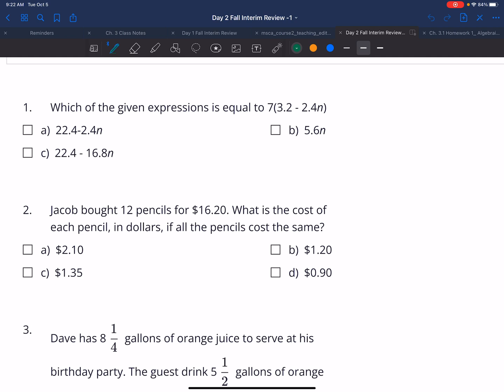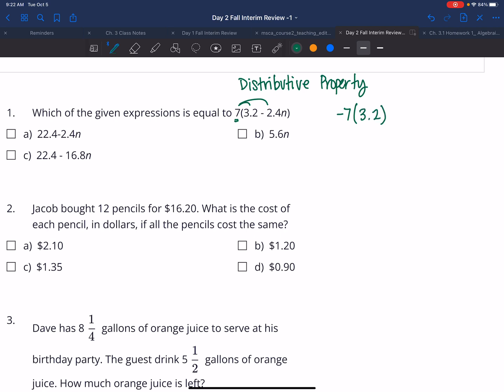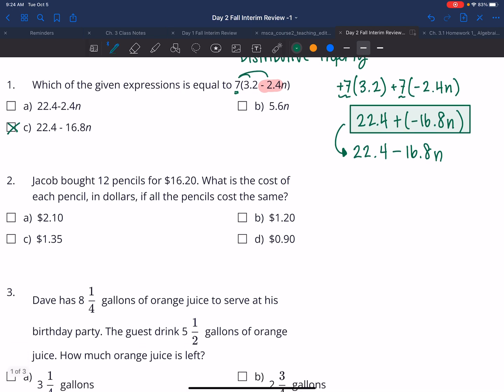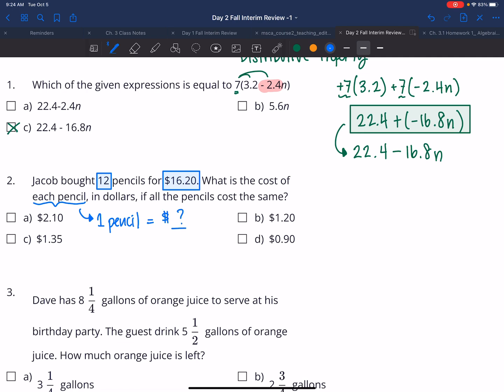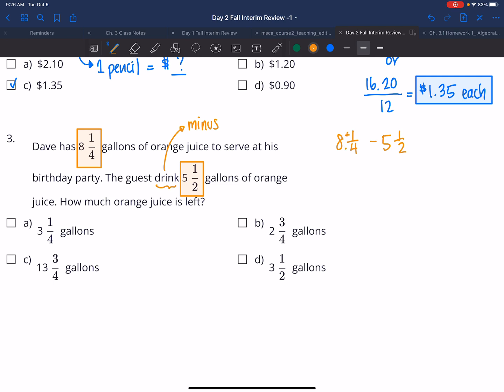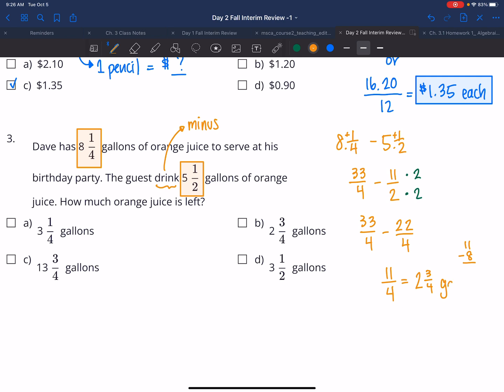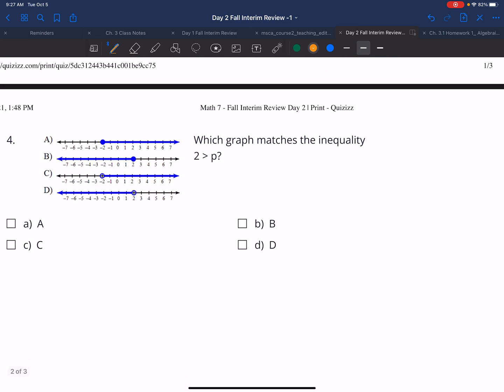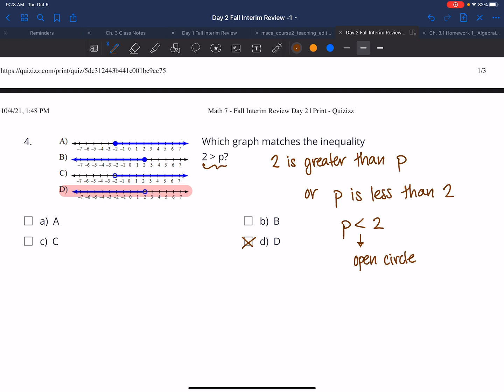#2 Fall Interim Review (Number Sense) Lecture Notes